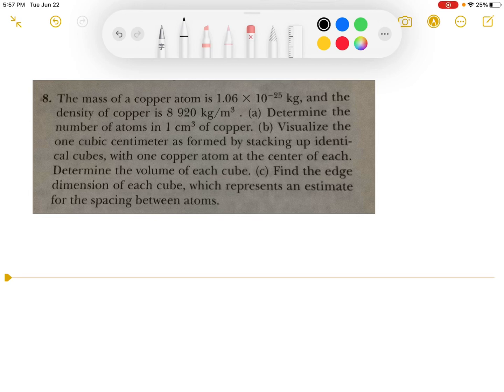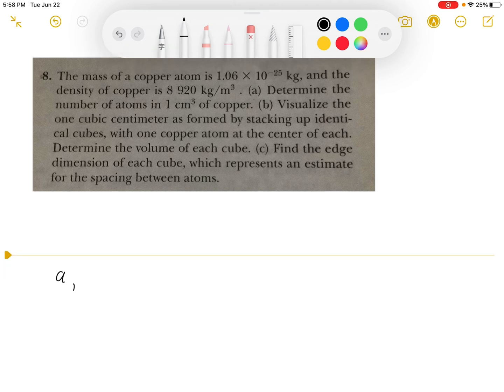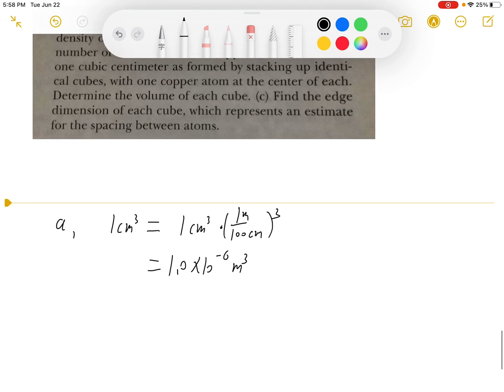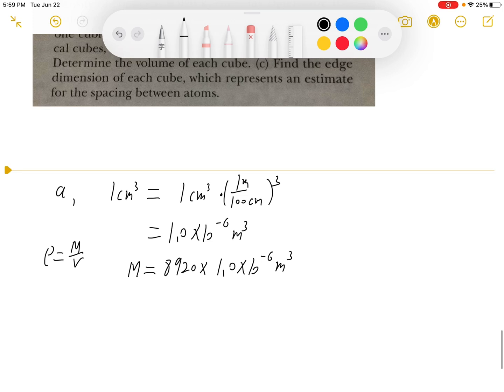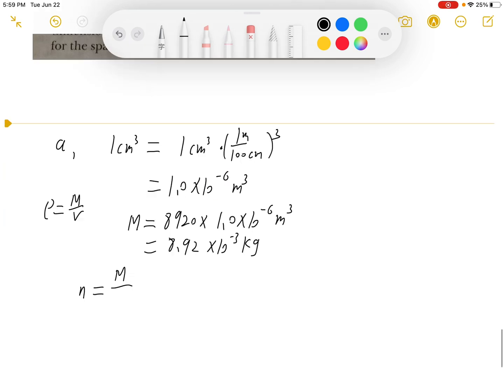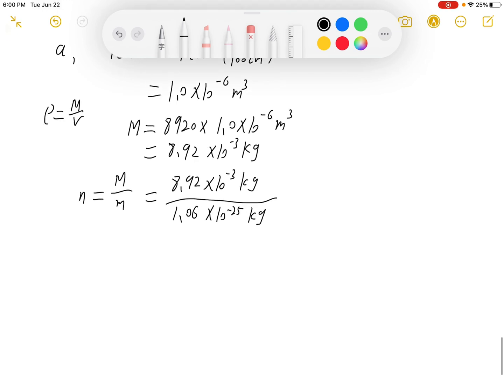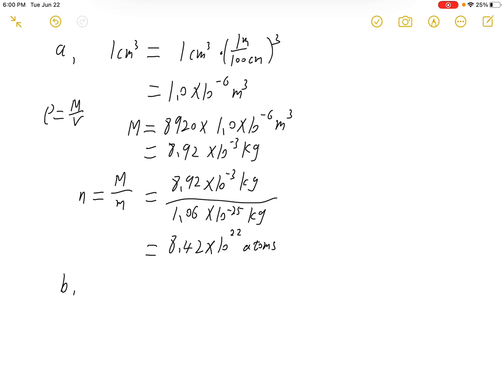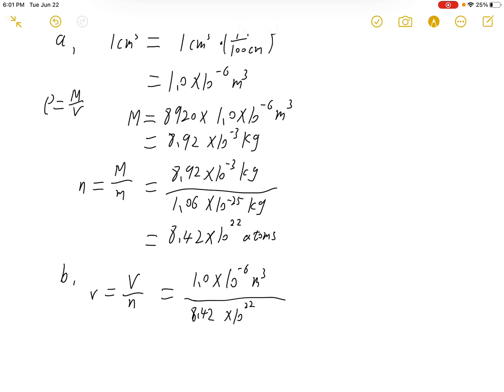Physics for scientists and engineers, chapter 1, physics and measurement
8. The mass of a copper atom is 1.06X 10-25 kg, and the
density of copper is 8 920 kg/m3.(a) Determine the
number of atoms in I cm of copper.(b) Visualize the
one cubic centimeter as formed by stacking up identi-
cal cubes, with one copper atom at the center of each
dimension of each cube, which represents an estimate
for the spacing between atoms